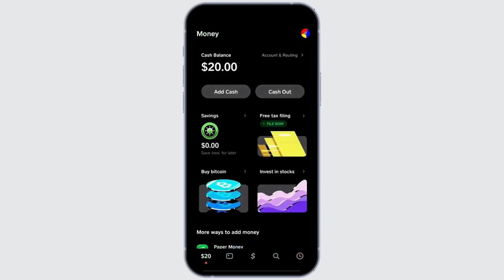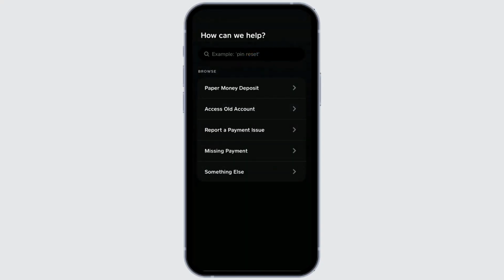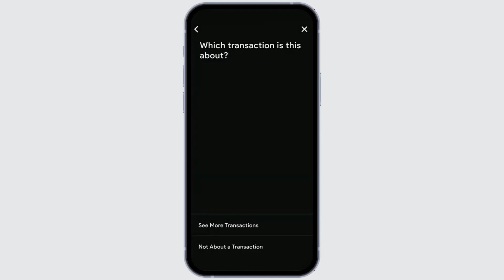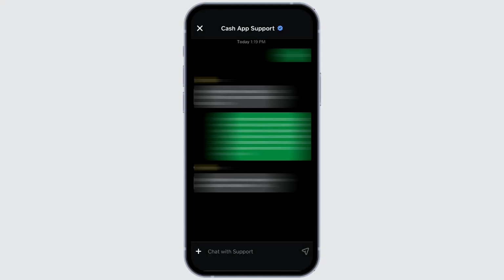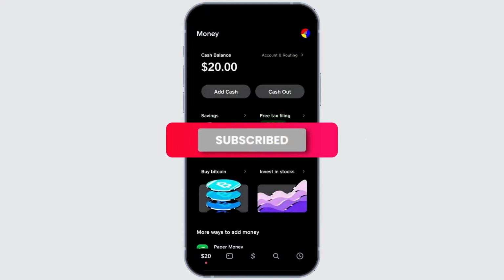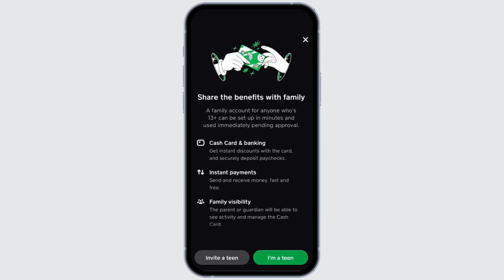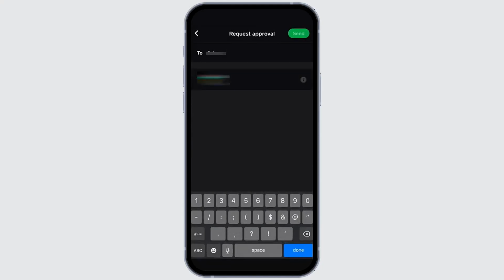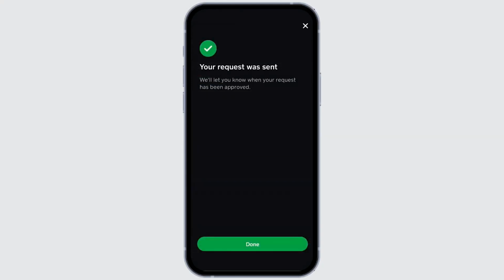How to Change Sponsor on Cash App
Learn how to change your sponsor on Cash App with this easy step-by-step guide! If you need to update or switch the sponsor associated with your Cash App account, this tutorial will walk you through the process on both iOS and Android devices. Whether you're asking, "How do I change my sponsor on Cash App?" or need help with specific settings, this guide has you covered. Watch now to make changes quickly and easily!

Timestamps:

00:00 How to Change Sponsor on Cash App
00:10 Step-by-Step Instructions for Changing Sponsor